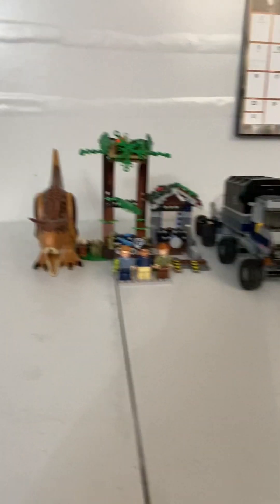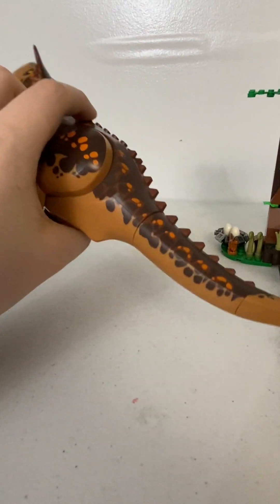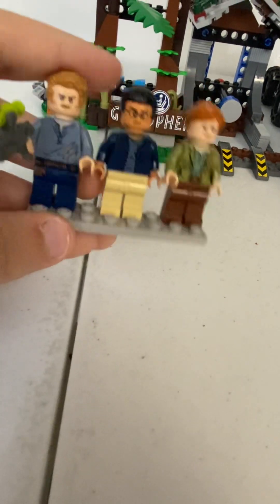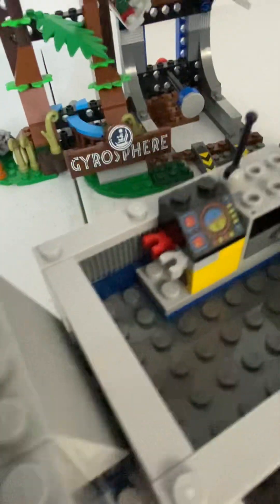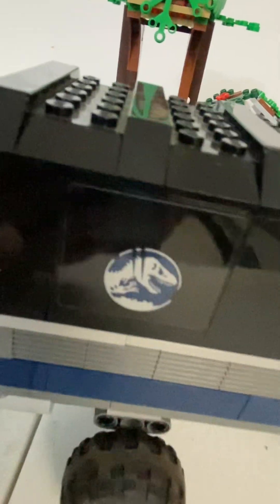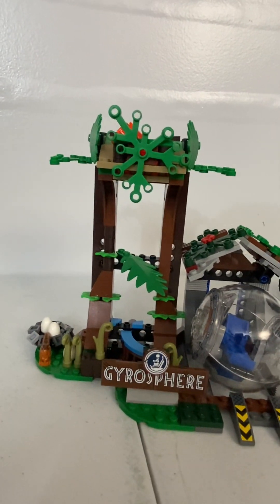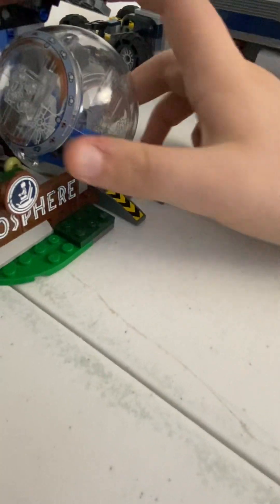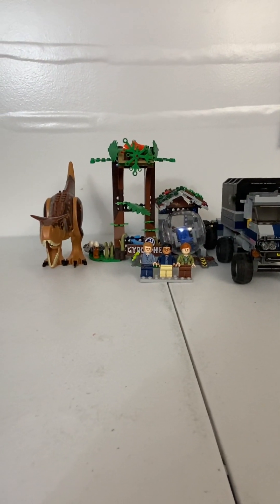Lego Jurassic World carnotaurus gyrosphere escape review